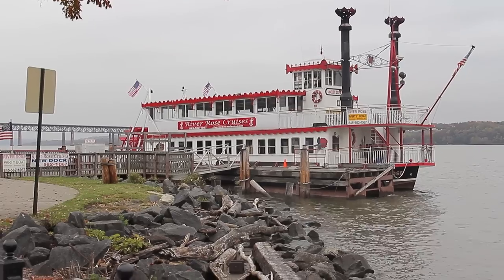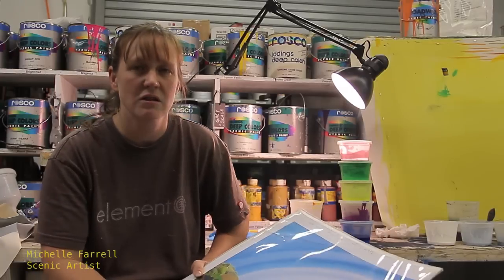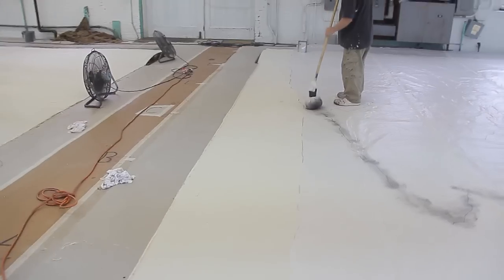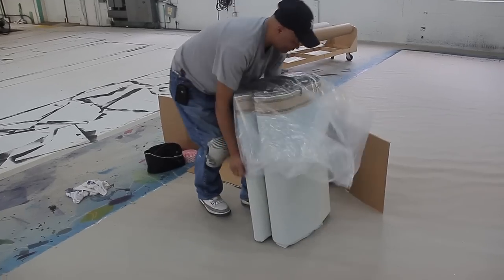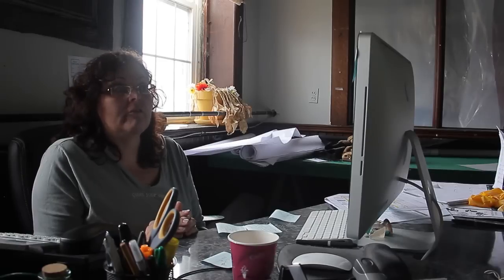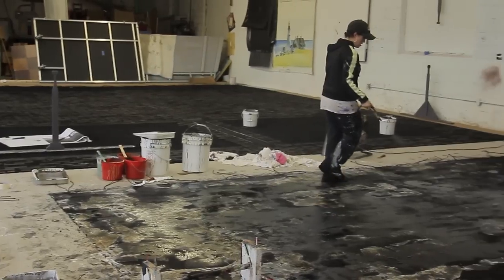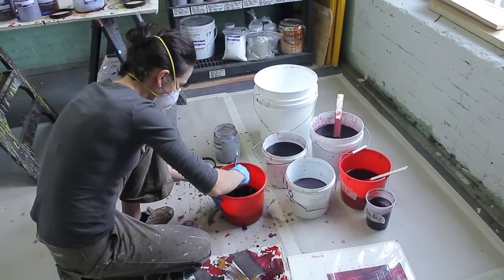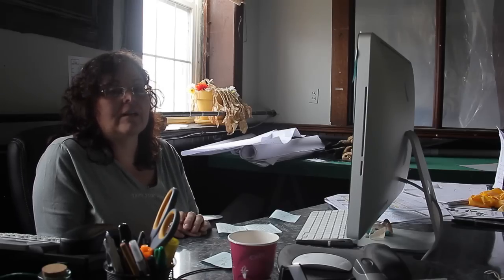Home on the Water: A Documentary (2012)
A short movie documenting the process of creating a backdrop for Broadway shows! We interview the painters and officials that make your favorite Broadway shows come to life! Created in my Digital Film and Post Production class at Orange-Ulster BOCES. Enjoy!

Directed by: Dakota Cohen and Jeremy Kolodziejski